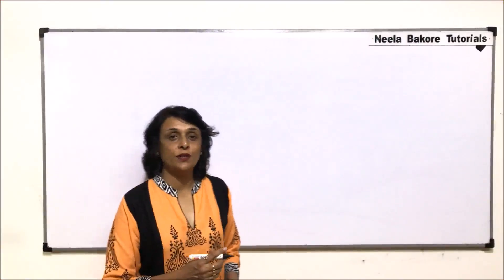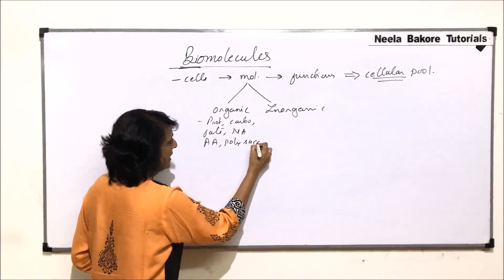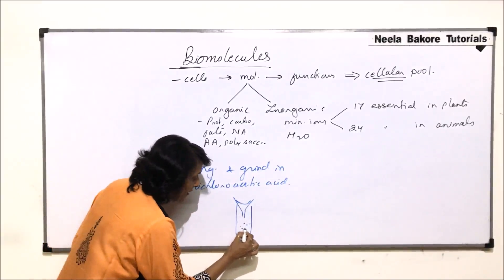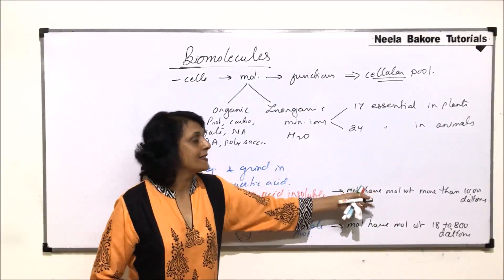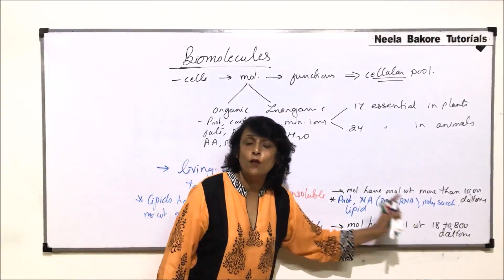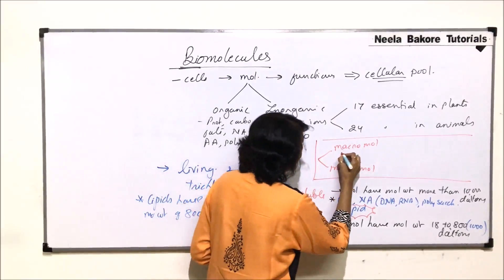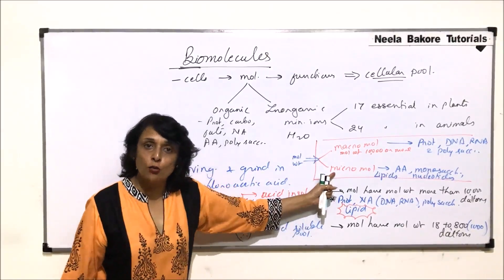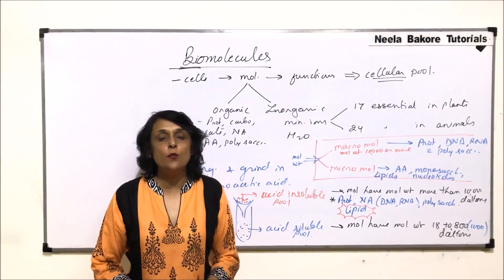Biomolecules | NEET | Introduction | Neela Bakore Tutorials